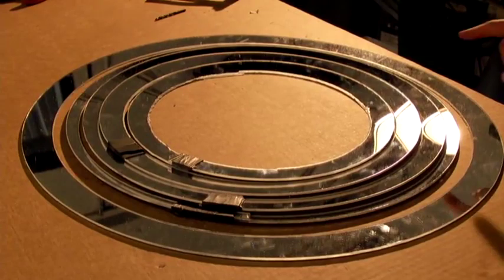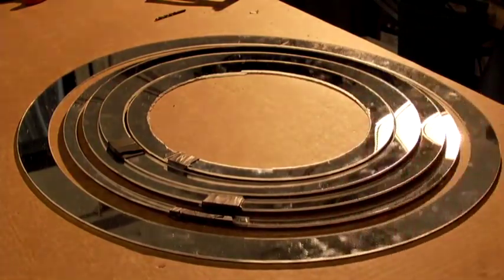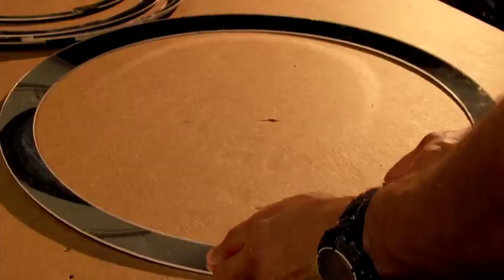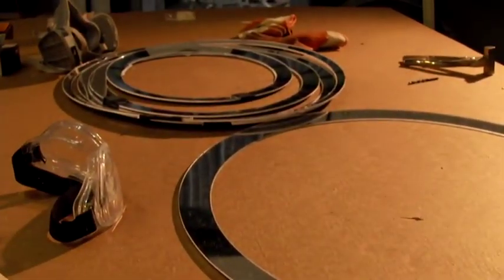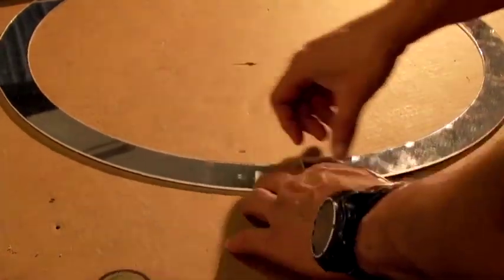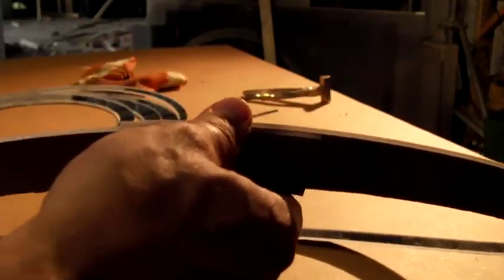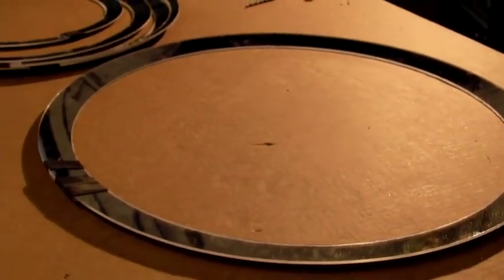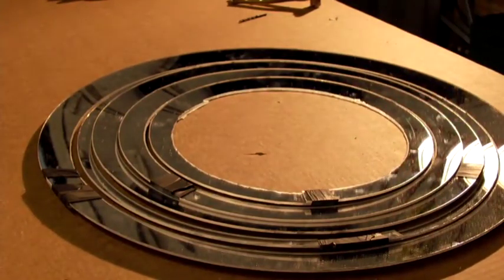DIY Fresnel Mirror Solar Concentrator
Fresnel Mirrors can be made with different techniques. This is the simples way to make a Fresnel Mirror. The beam concentrates to a 2 inch diameter which is good for boiling water. The center is filled with the flat cut away circle not shown in this video. This is a great demo project explaining the structure of a Fresnel Lens.